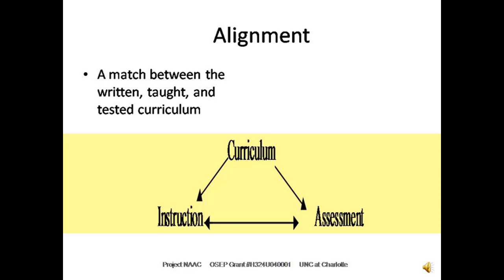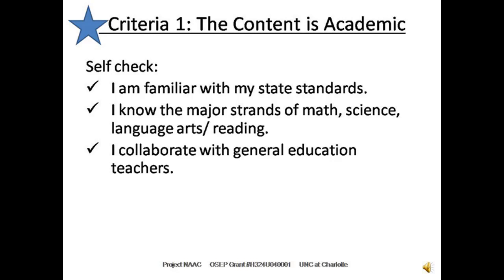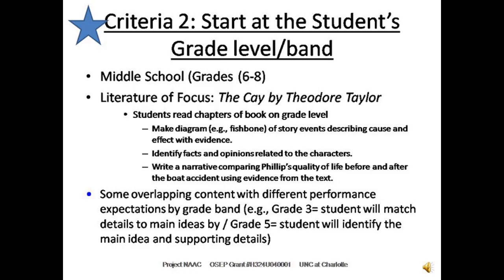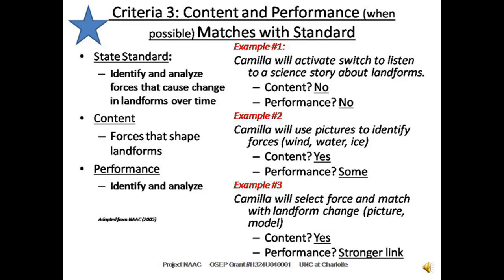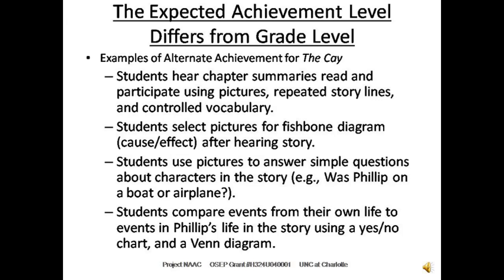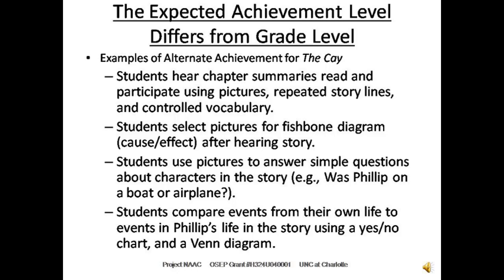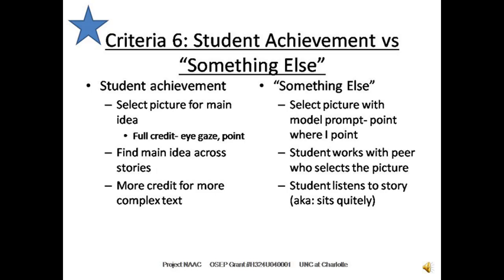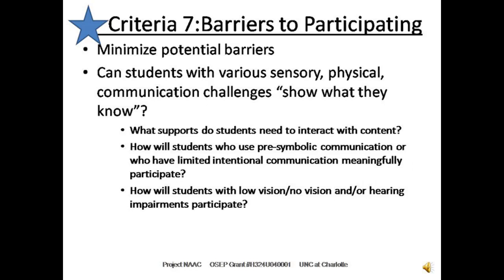udl_ia_8_criteria